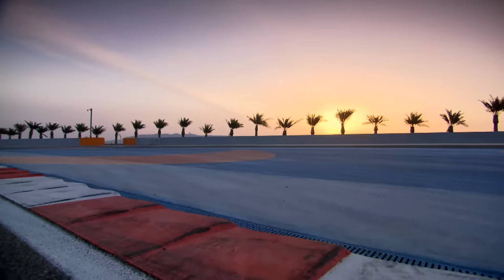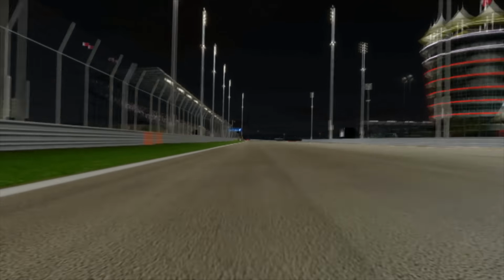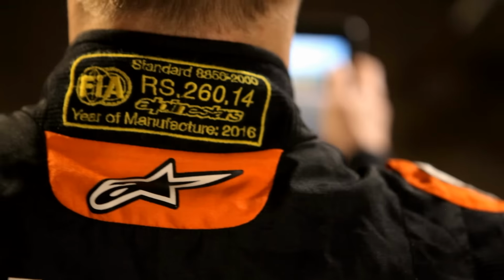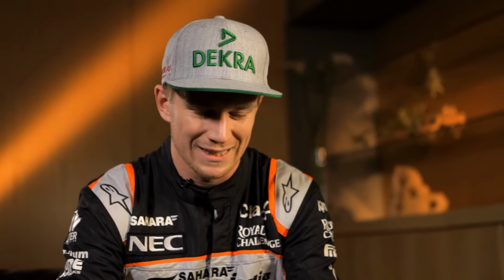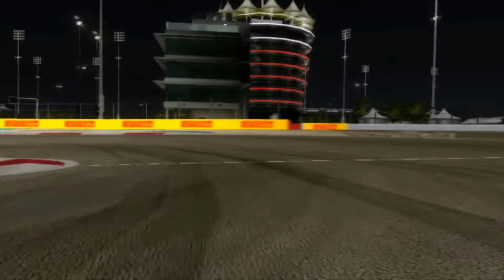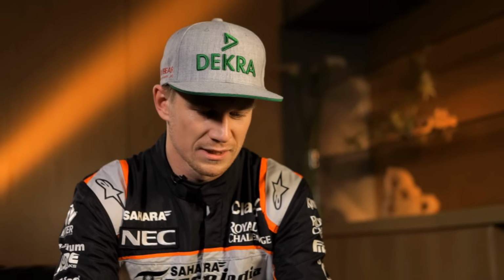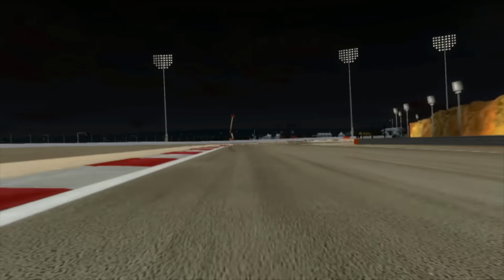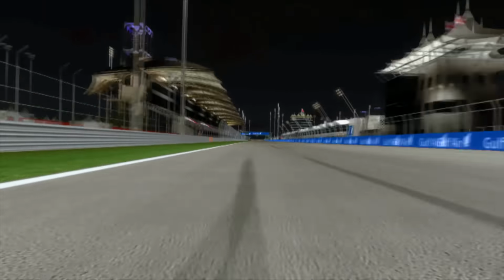Nico Hülkenberg Previews The Bahrain Grand Prix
Sahara Force India Formula One Team's Nico Hulkenberg takes you for a spin in this fascinating perspective of the Gulf Air Bahrain Grand Prix.